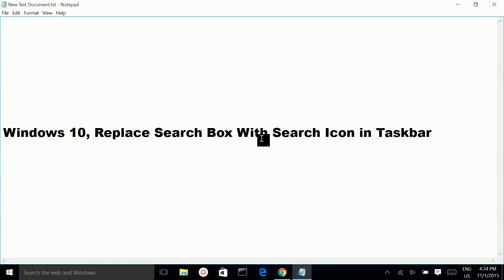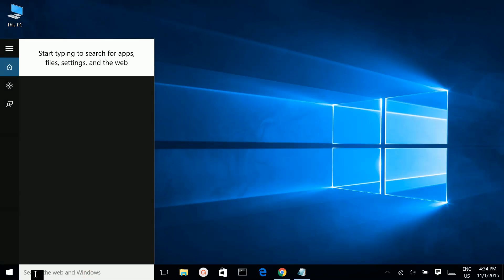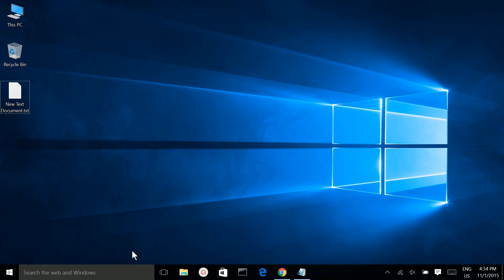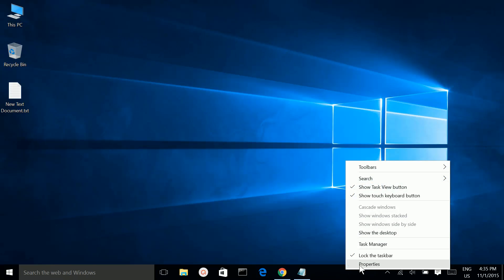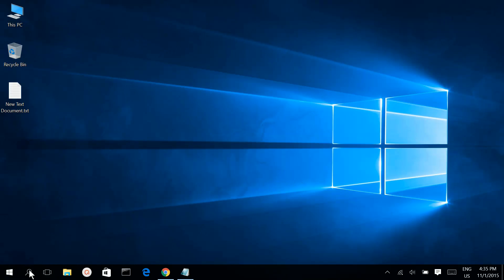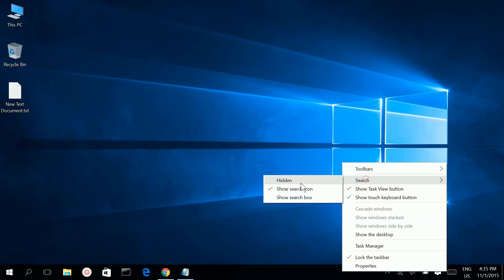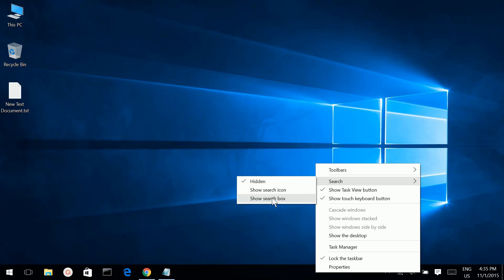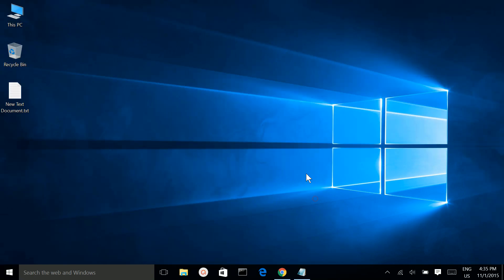Windows 10, Replace Search Box With Search Icon in Taskbar